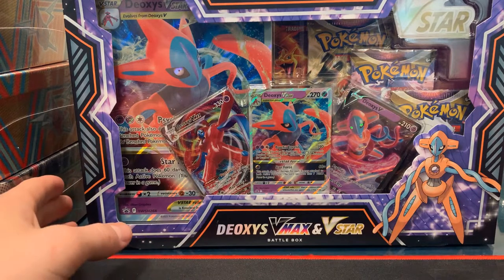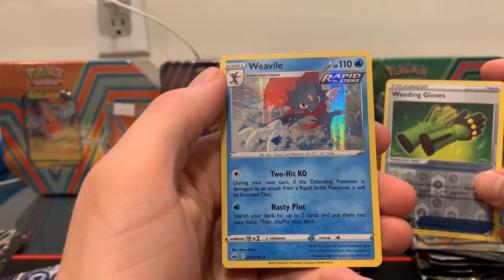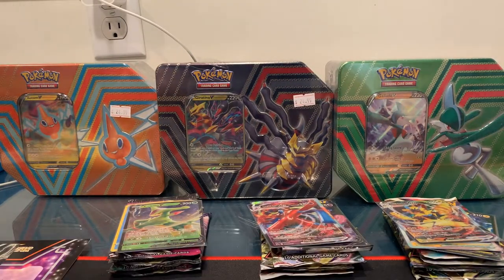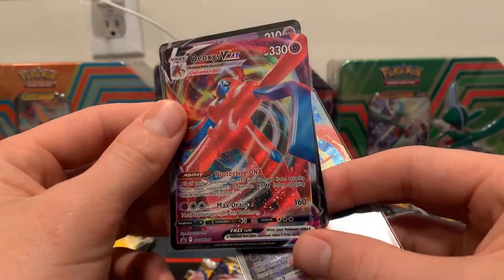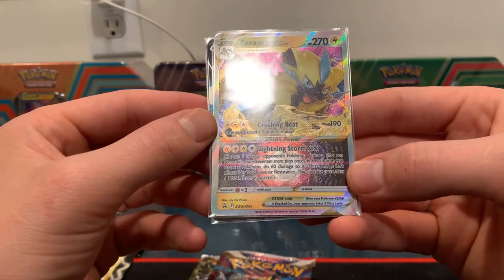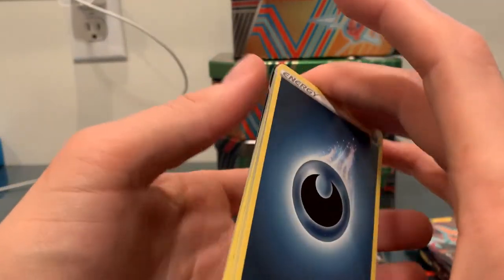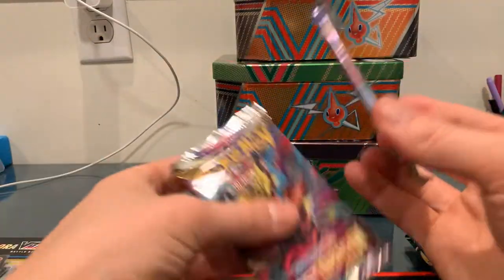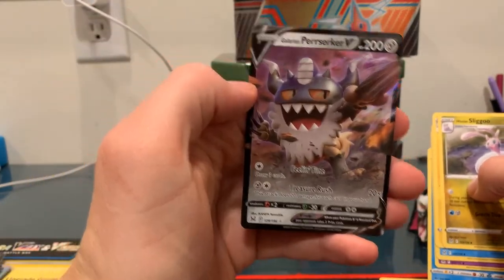Reviewing the Deoxys and Zeraora boxes